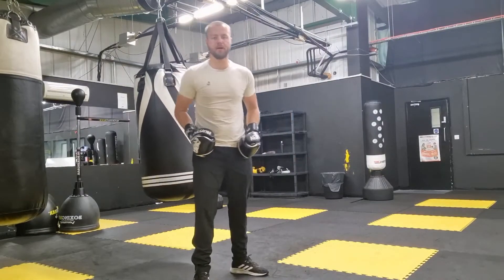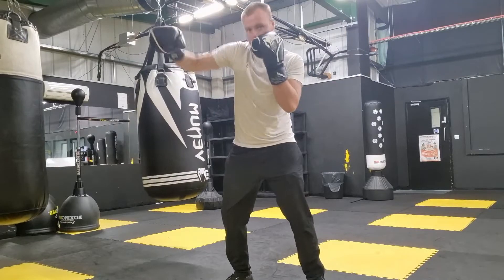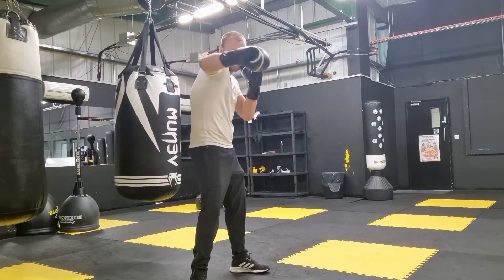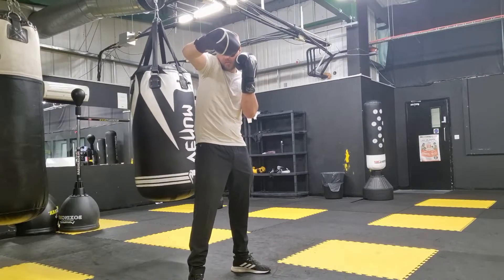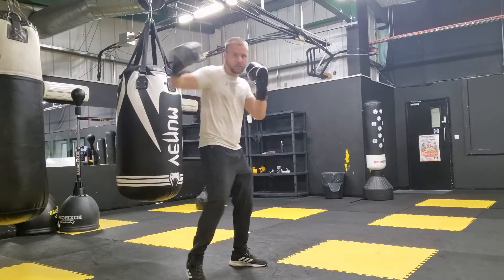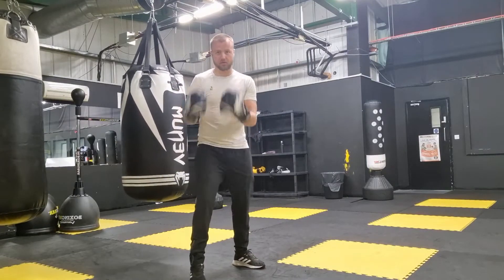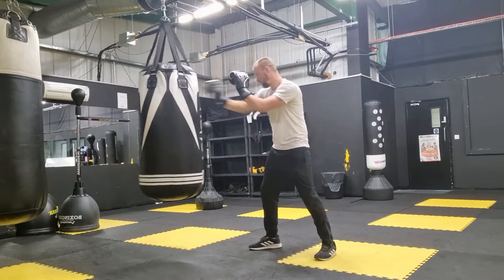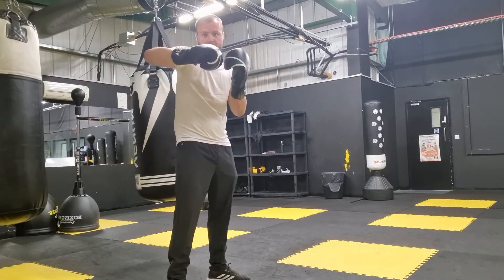how to throw a hook for muay thai and kickboxing